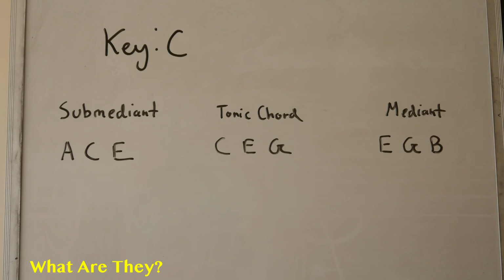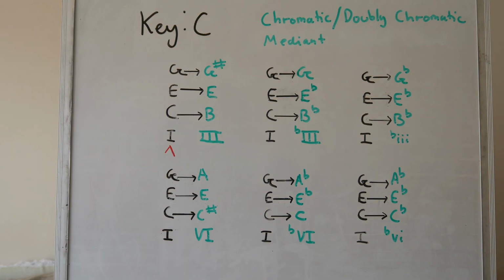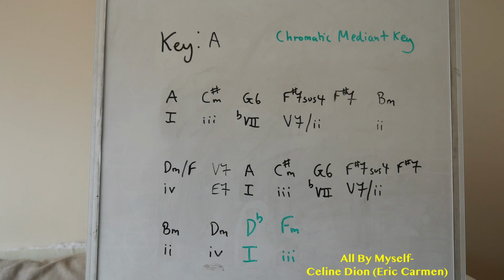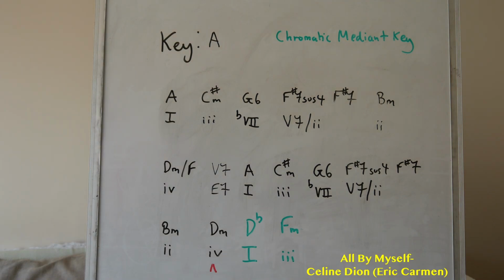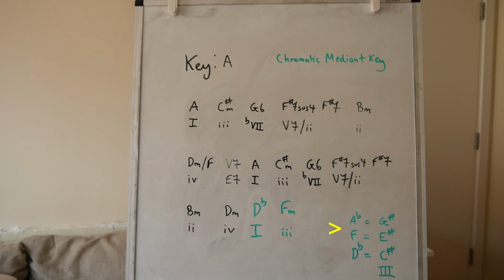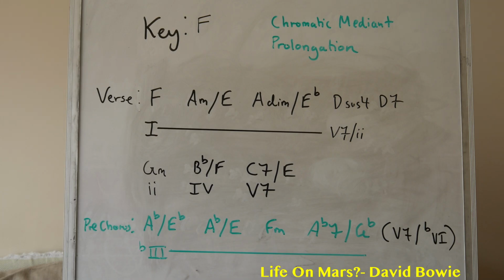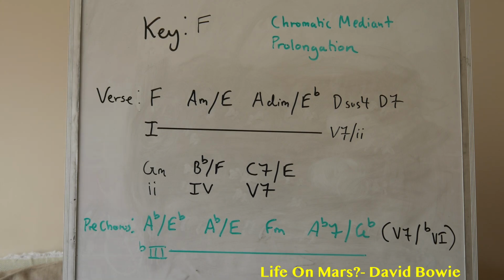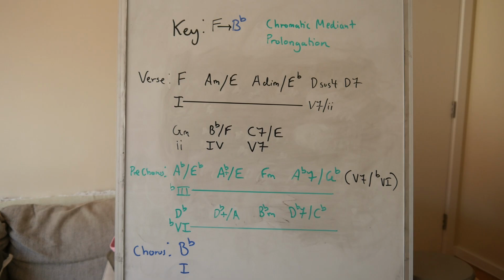Chromatic Mediants (Part 1) | Introduction & Common Uses 🎶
Discover the fascinating world of chromatic mediant harmony in Part 1 of this three part music theory series! In this introduction, we’ll explore what chromatic mediants are, how they differ from diatonic mediants, and why composers and songwriters use them to create rich, colourful harmonic progressions.

Using examples from classical music and popular music, we’ll examine how chromatic mediants can function as expressive colour chords within a key, as well as powerful tools for modulation to a new key. We’ll also introduce the idea that chromatic mediants can occupy the space between these two functions, creating transitional tonal regions that blur the line between chromatic harmony and full key changes.

Finally, we’ll begin an analysis of David Bowie’s Life on Mars?, exploring how its remarkable harmonic language uses chromatic mediants as a transitional device. This analysis will continue in Part 2, where we’ll take a much deeper look at the song’s harmonic structure.

Whether you’re a composer, songwriter, performer, or music theory enthusiast, this series will help you understand one of the most expressive harmonic techniques in tonal music.

🎼 In this video:
• What chromatic mediants are
• Chromatic vs. diatonic mediants
• Chromatic mediants as colour chords
• Chromatic mediants as modulatory devices
• Transitional harmony between chord colour and modulation
• Introduction to the harmony of Life on Mars?